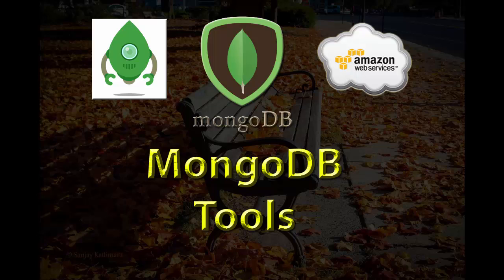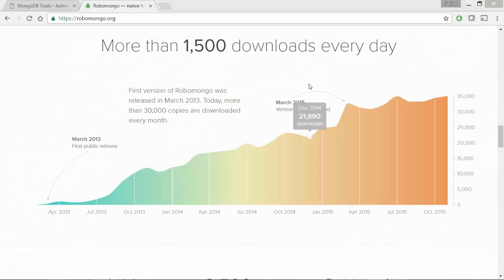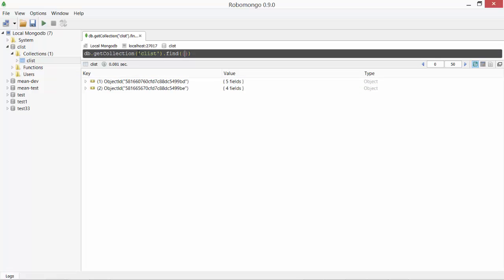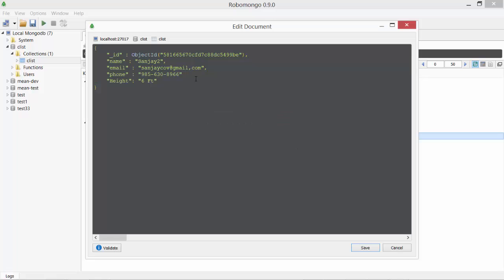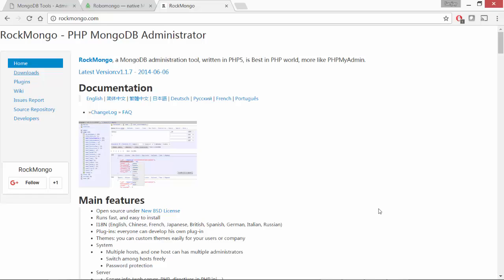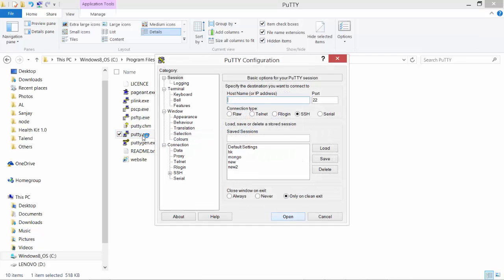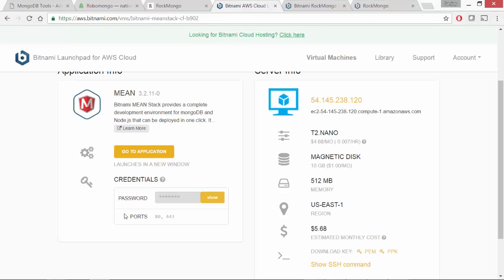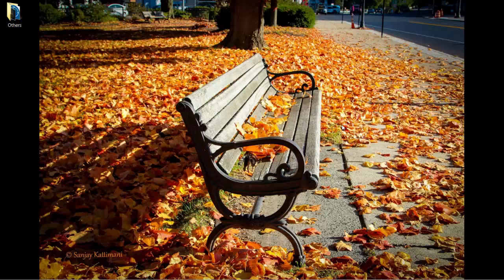MongoDB Tools - RoboMongo & RockMongo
Installation and quick review of client tools to get connected to MongoDB - RoboMongo & RockMongo